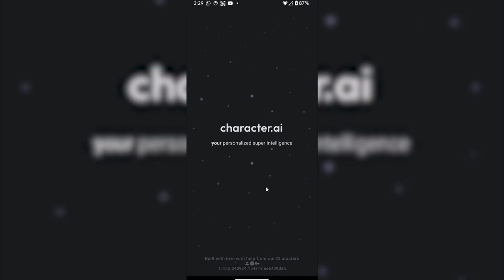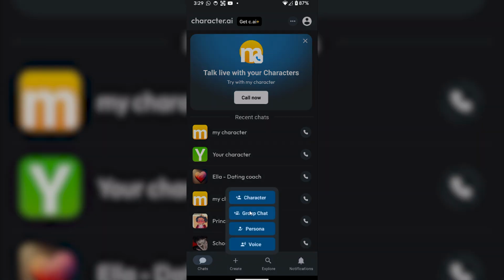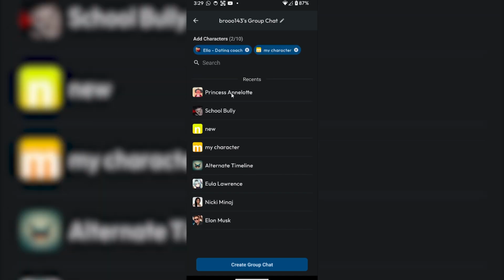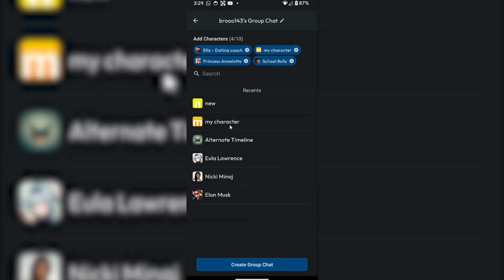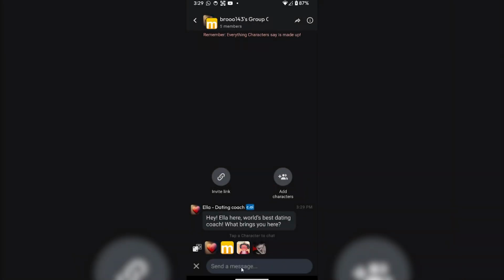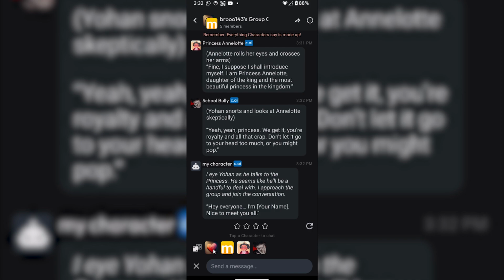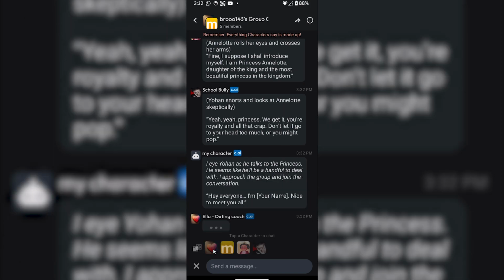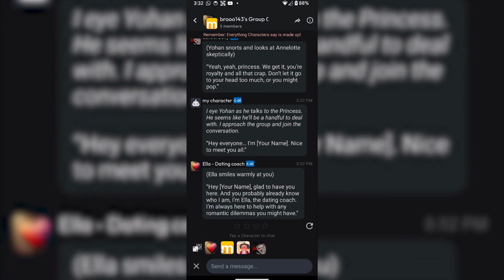How To Make Two ai Talk To Each Other in Character ai (easy)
In this video I'll show you how to make two ai talk to each other in character ai. The method is very simple and clearly described in the video. Follow all of the steps & make two ai talk to each other in character ai